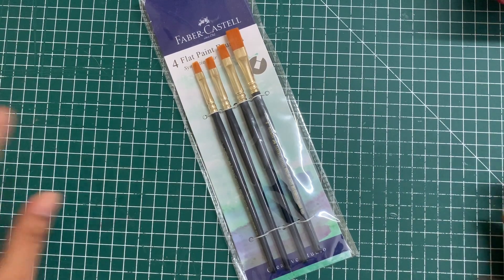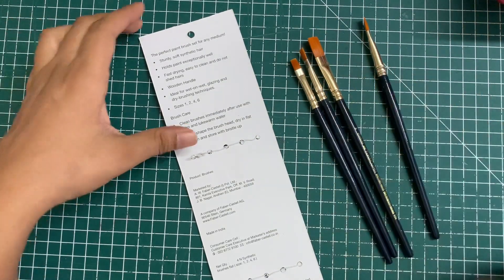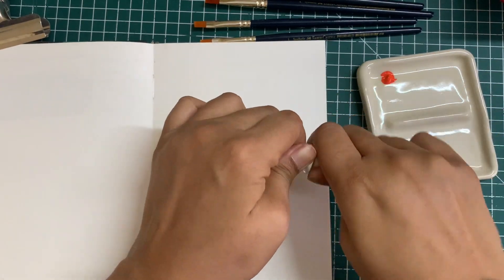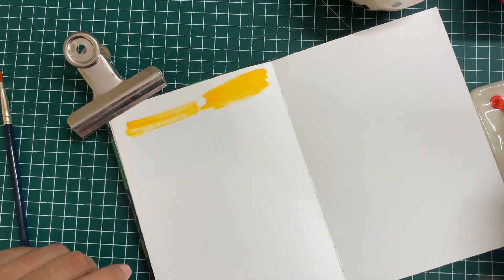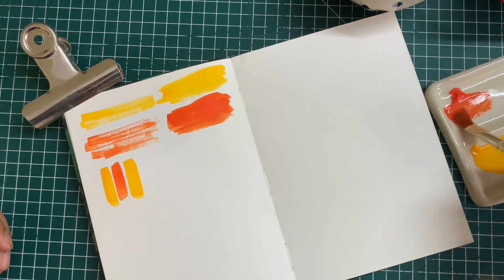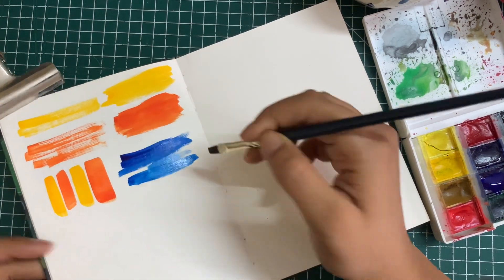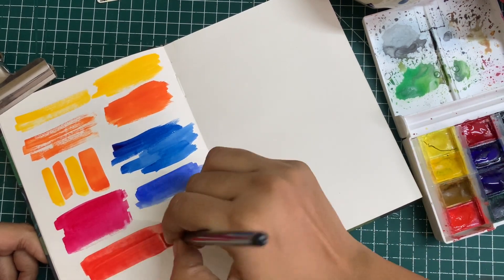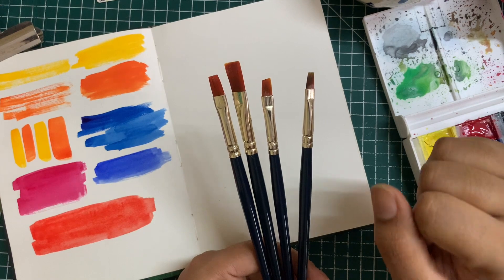Faber castell flat brushes synthetic unboxing and review | Is it worth it? Art supplies review